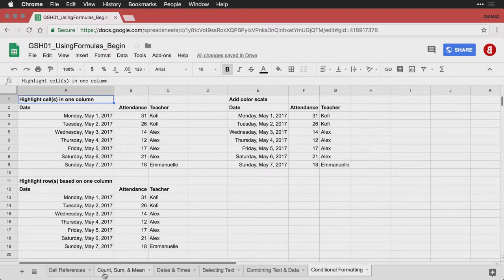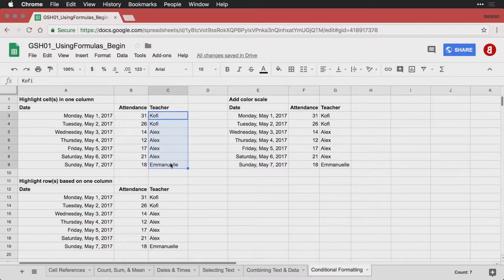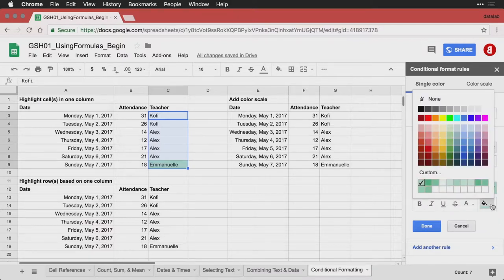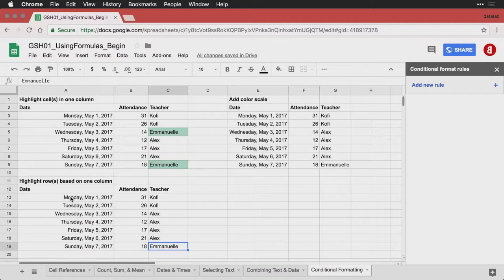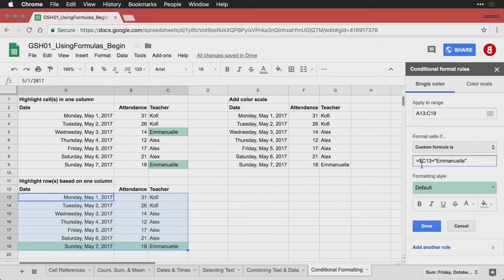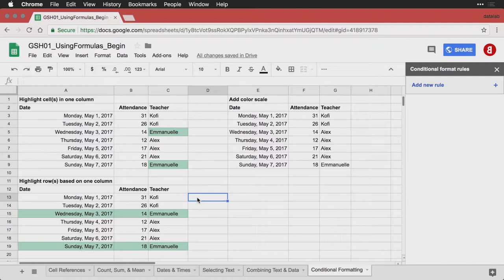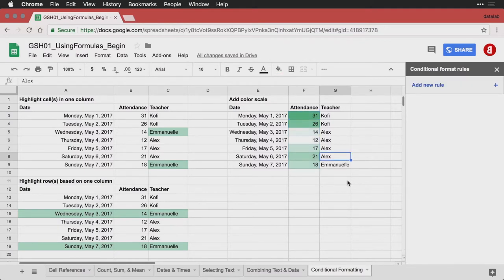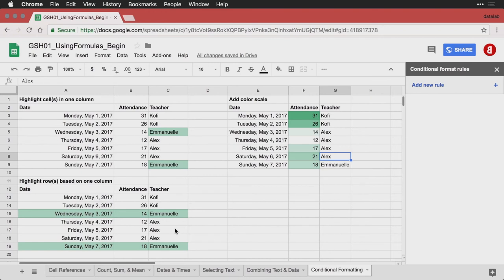Conditional formatting — Google Sheets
Find things quickly and easily in your Google Sheets by using conditional formatting.  Thanks for visiting and let us know what you'd like to see!